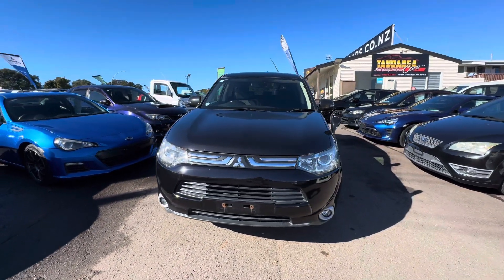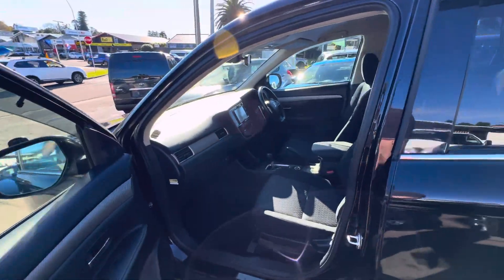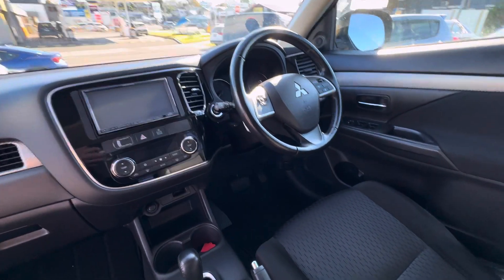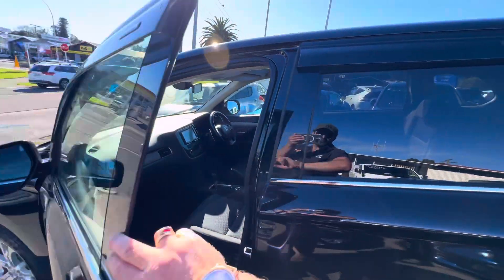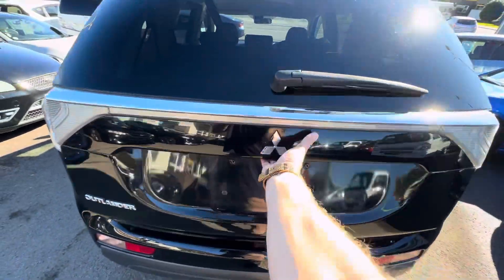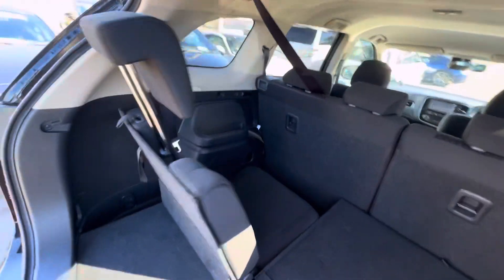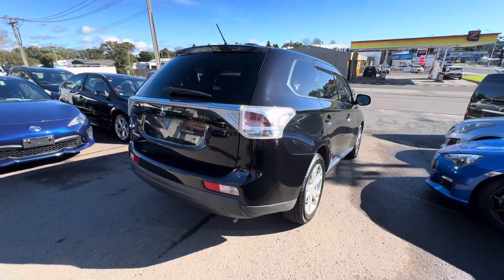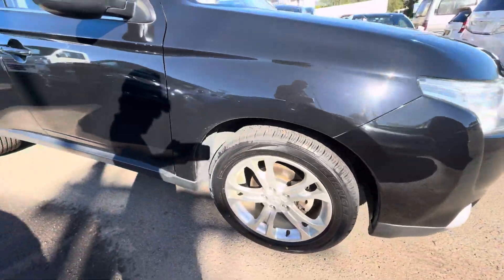5630- 2013 Mitsubishi Outlander 24G 4WD